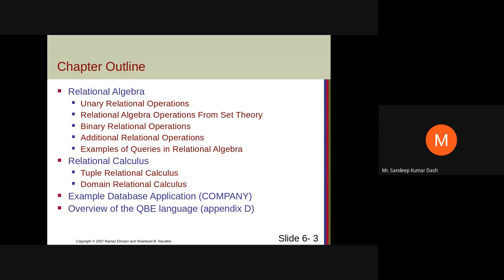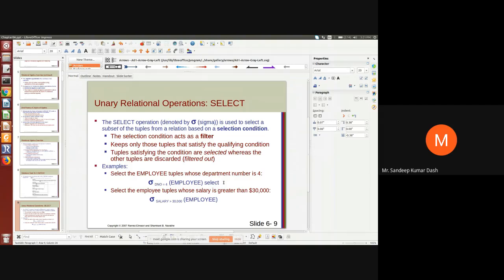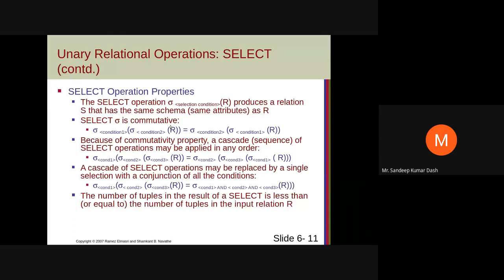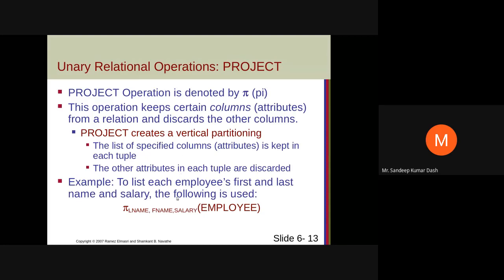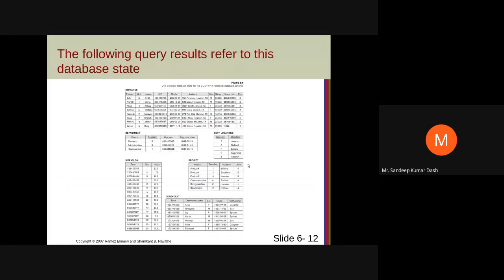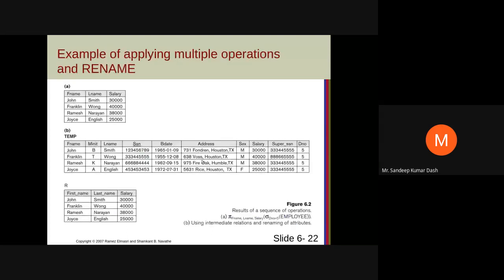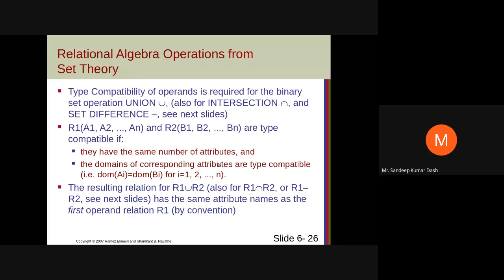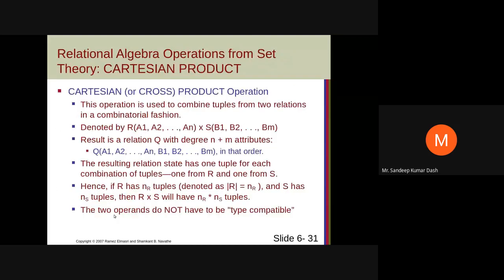Relational Algebra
Unary and binary operation of Relational Algebra